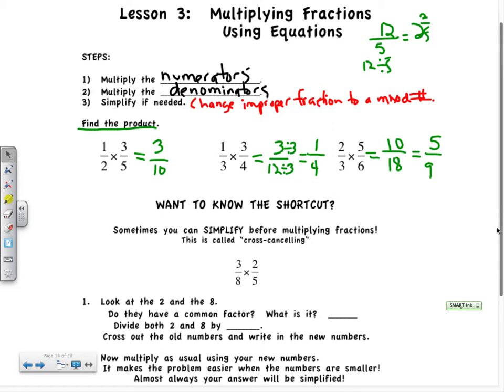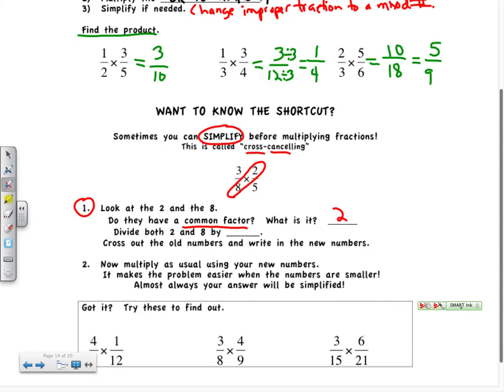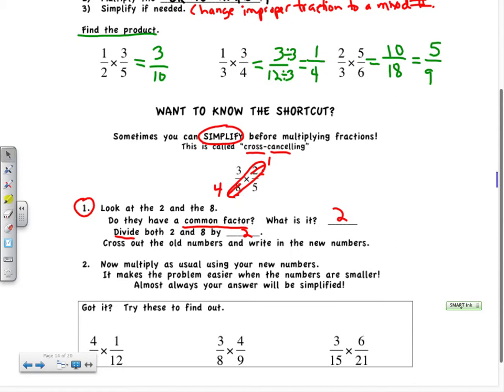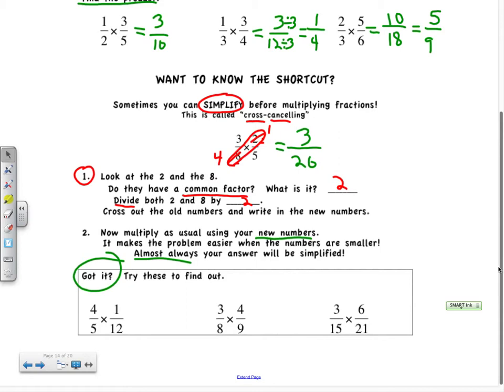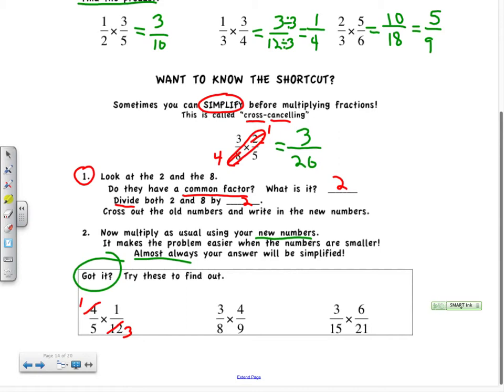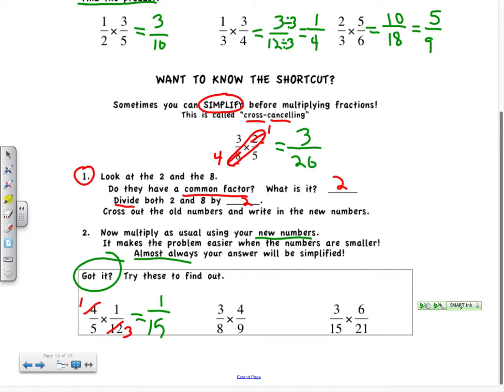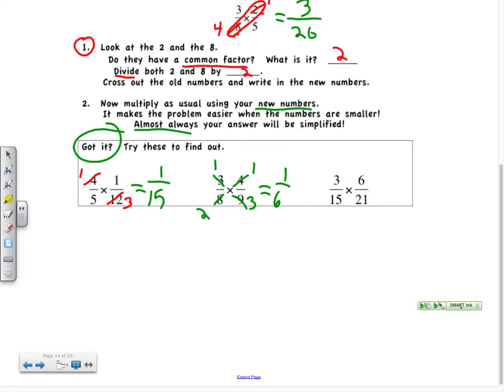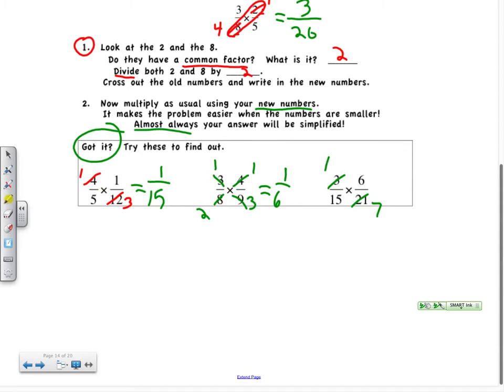Ch 4 Lesson 3 Part 2 the Shortcut!